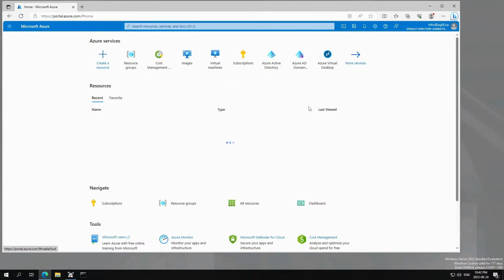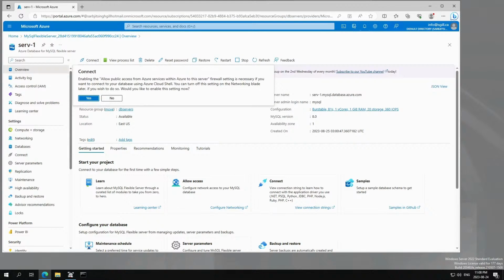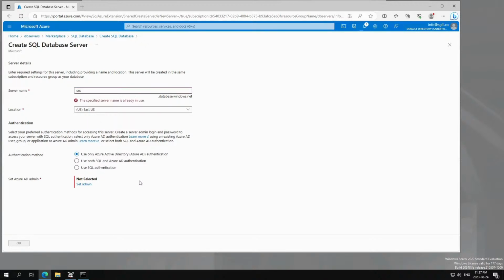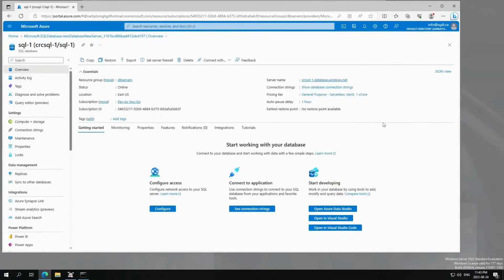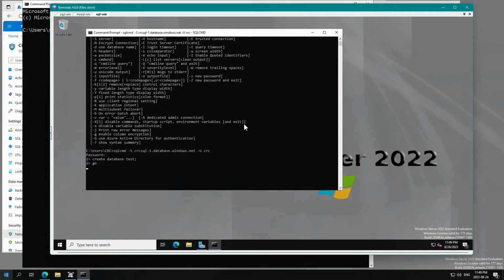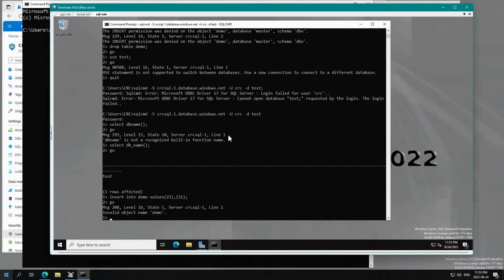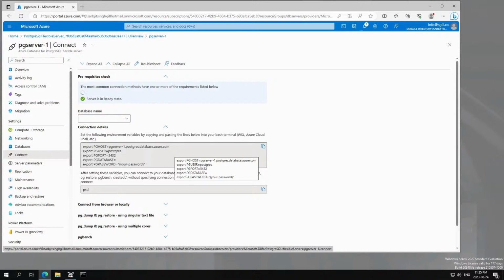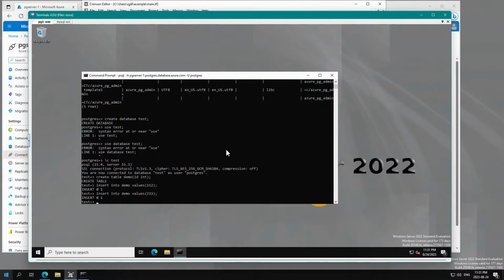Databasing Along With CRC - 12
Basic Walkthough Cloud Databases in Azure